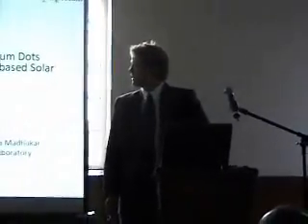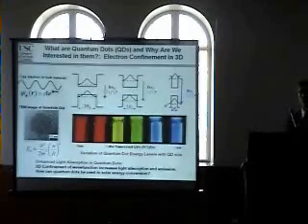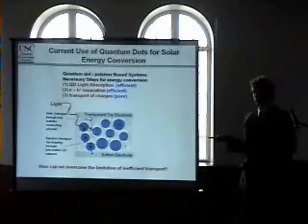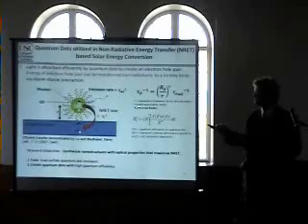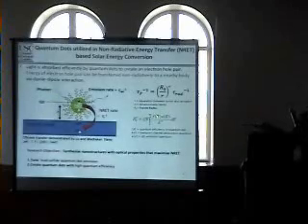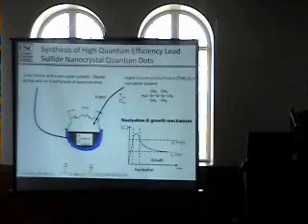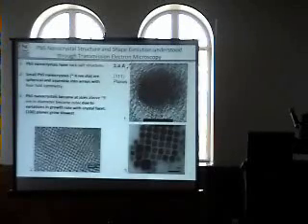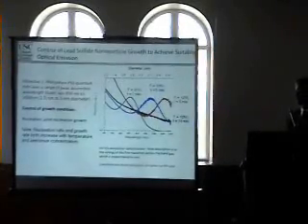Part1 Synthesis and Characterization of Lead Sulfide Quantum Dots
Synthesis and Characterization of Lead Sulfide Quantum Dots
Zachary Lingley with S. Lu, D. Harris, and A. Madhukar Part 1
Mork family Department of Chemical Engineering and Materials Science,
USC,
The 4th Annual Graduate Student Research Symposium October 31, 2008